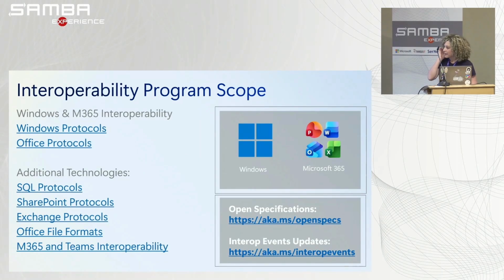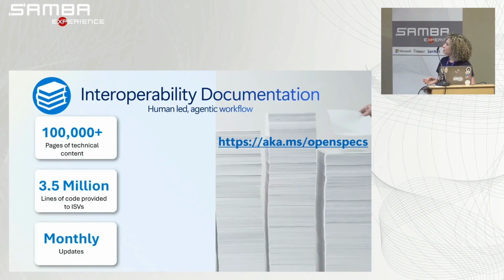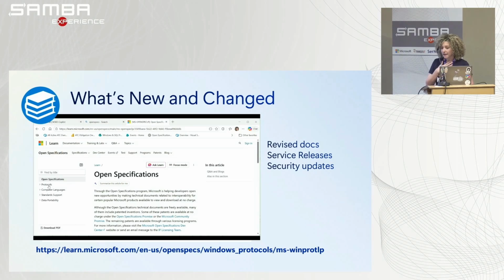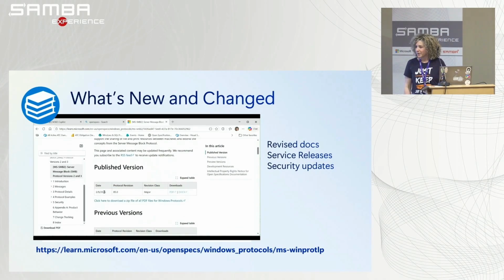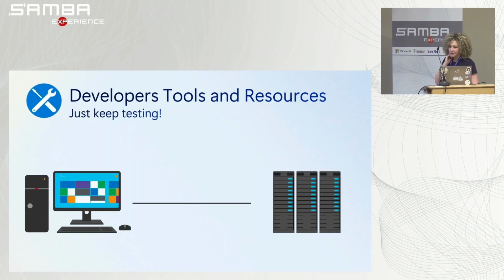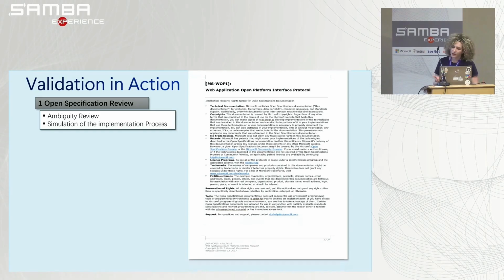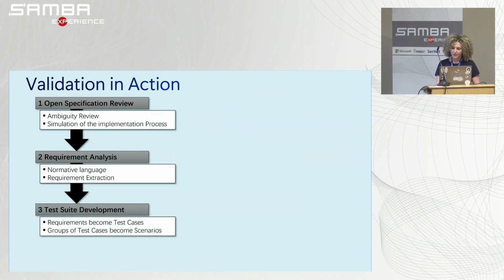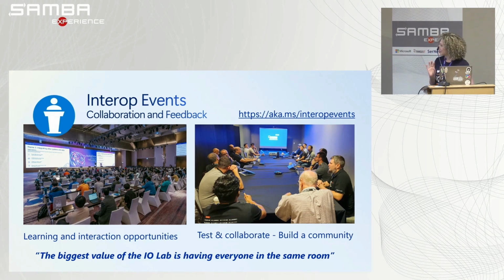Intro to Interop: Introduction to The Microsoft Interoperability Commitment (sambaXP 2026)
In this introduction Hagit Galatzer (Microsoft) gives an overview of the interoperability resources and programs that are available to you. This talk will introduce the Open Specifications and highlight its major technology areas – Windows, Office, SharePoint, Exchange, SQL, and Teams, as well as types of content and related resources.